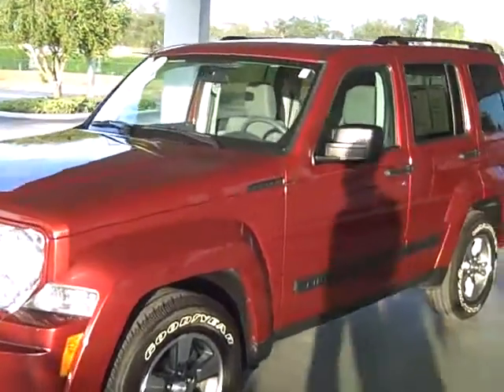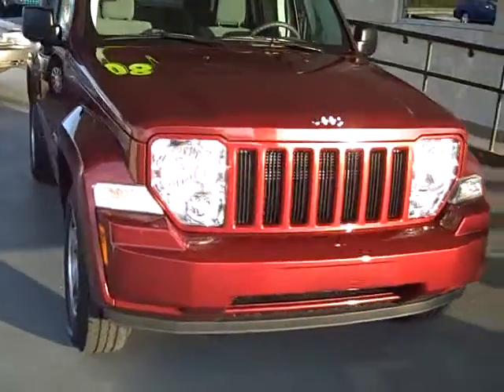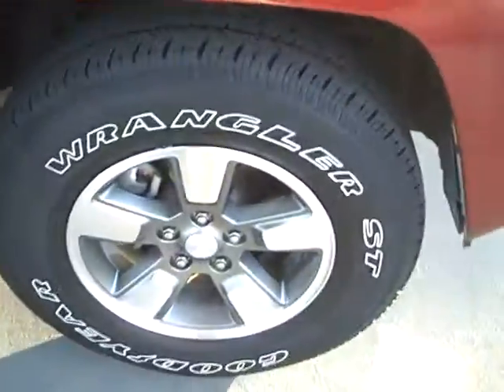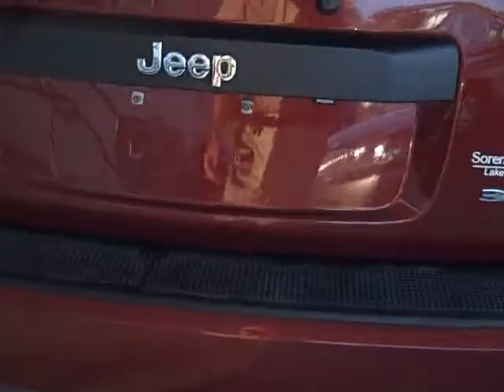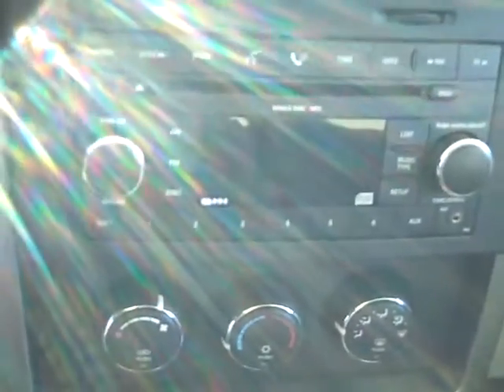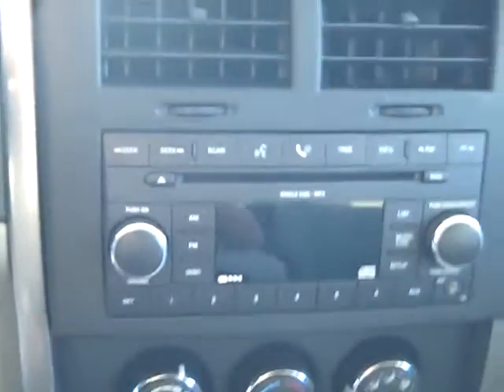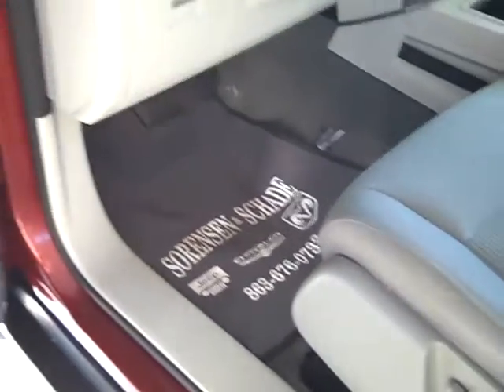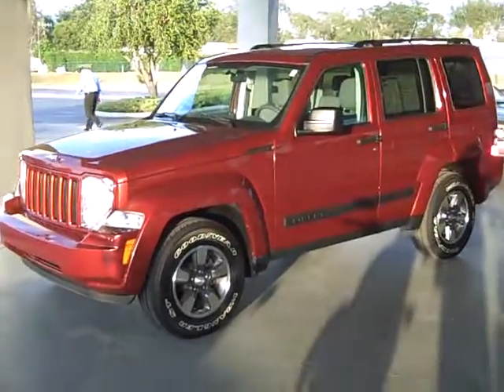CD3689 08 Liberty Sport 4x2.AVI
!!!CLEARANCE PRICE NOW!!! GREAT VALUE!!It's a lot of Jeep for the money! ALLOY WHEELS, Power Windows and Locks, Cruise Control, AM/FM/MP3/CD RADIO, Sunscreen Glass, KEYLESS ENTRY and more. Ask for me, Dean Nelson, and I will REPLACE YOUR GAS USED TO GET HERE UP TO $50. You must ask for me UPON ARRIVAL AT OUR STORE to qualify. Your gas reimbursement will be made after you perform a test drive with me. Thanks, Dean at SorensenDeals.com